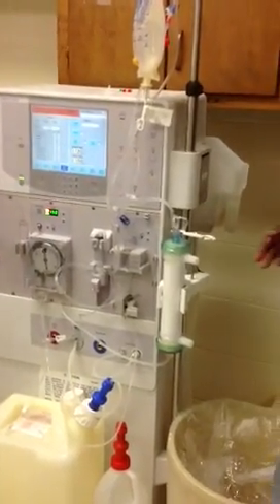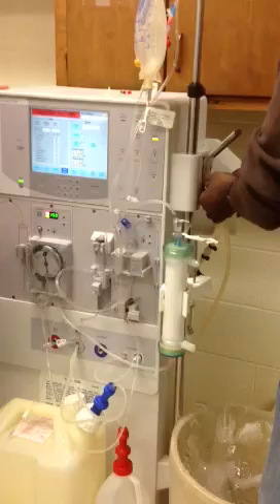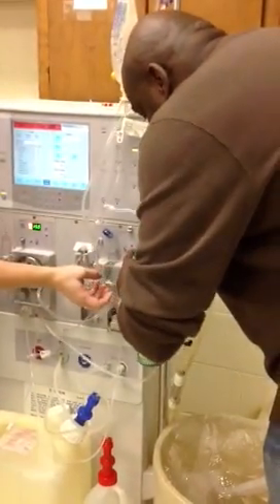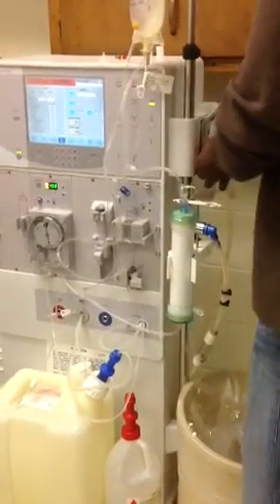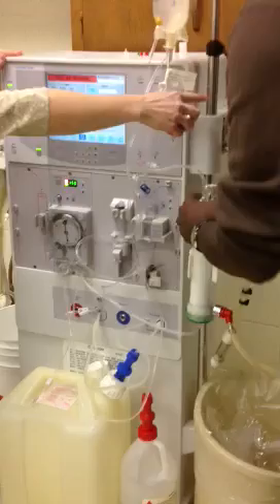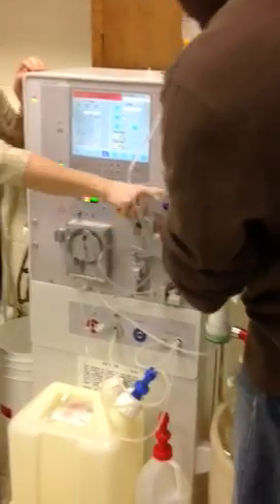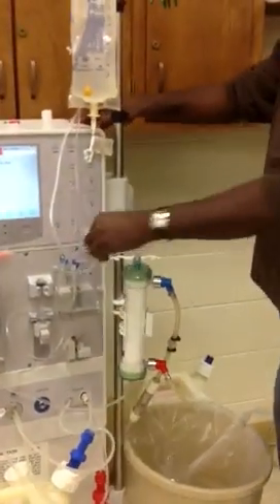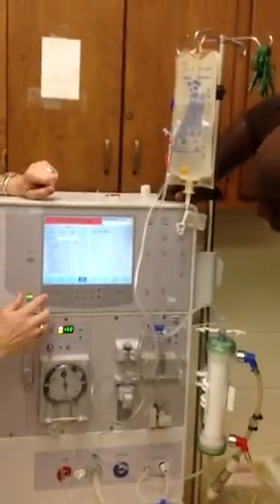Dialysis Machine Setup - Video #3